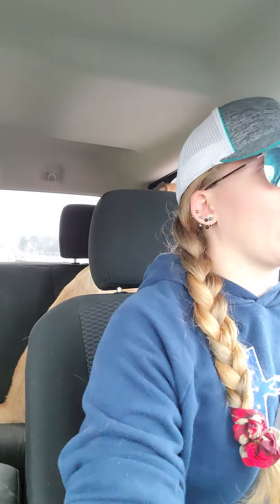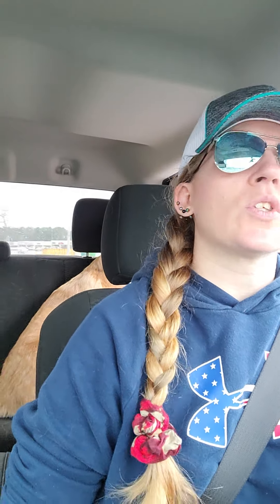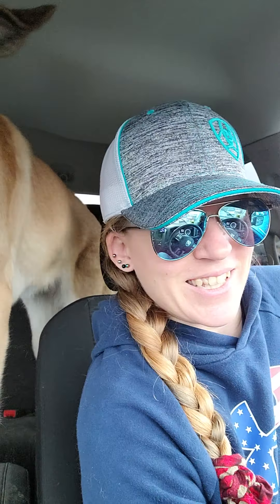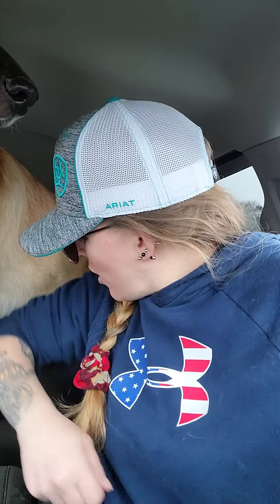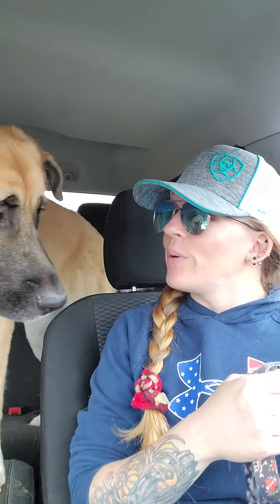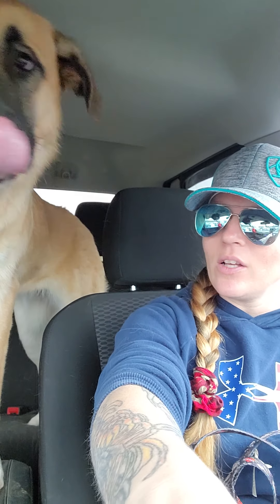Finger Splints and First Aid Kits